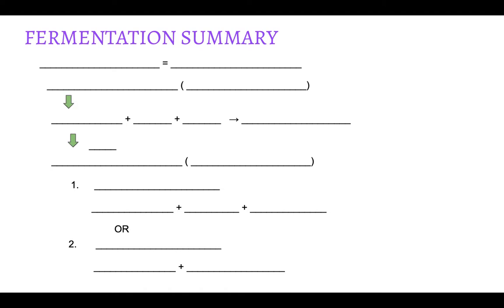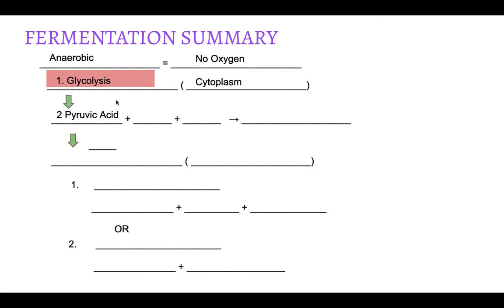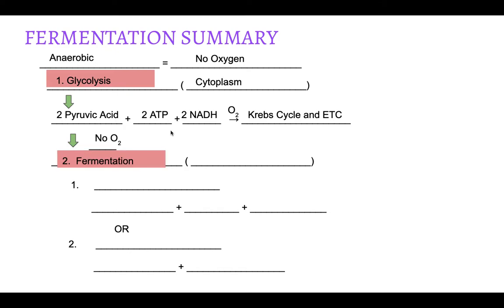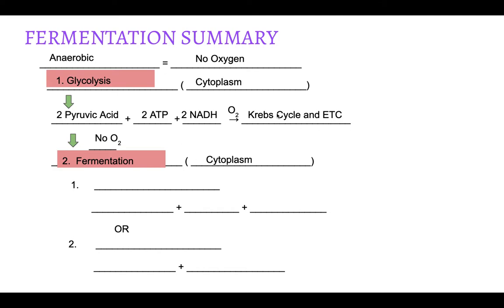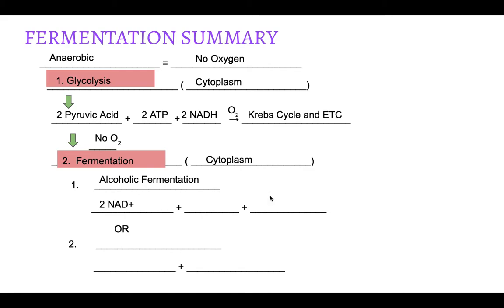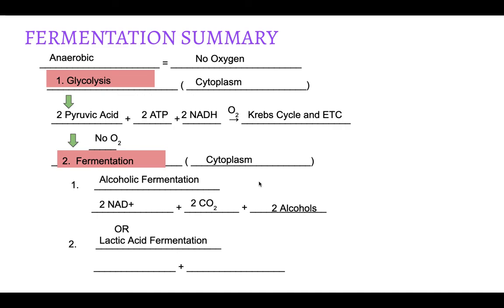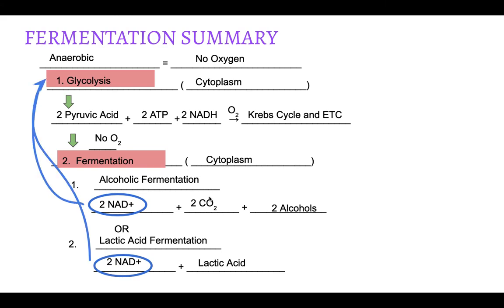Fermentation Summary Lecture